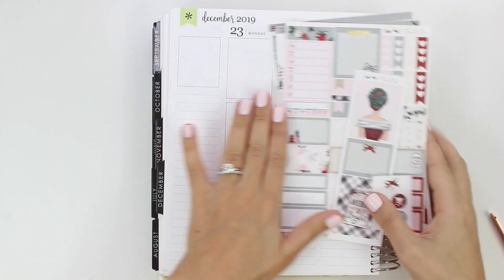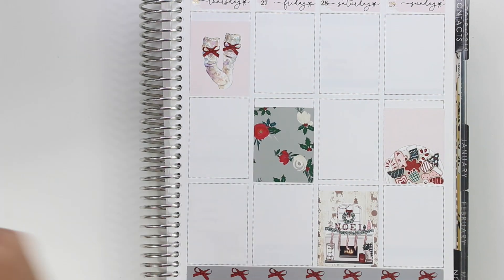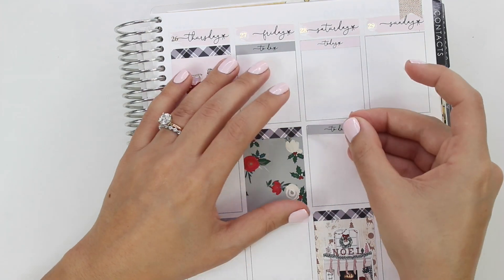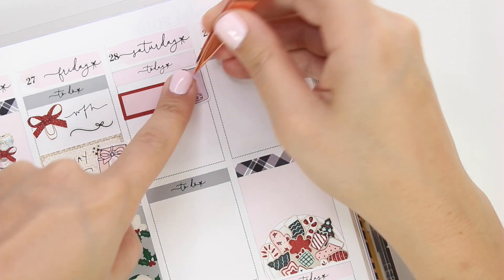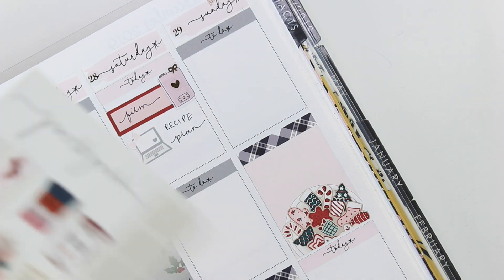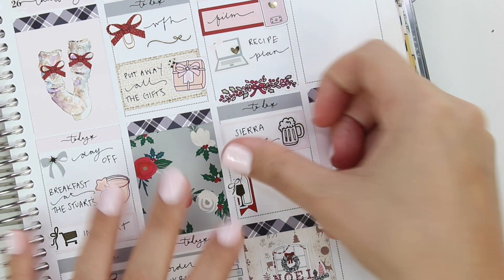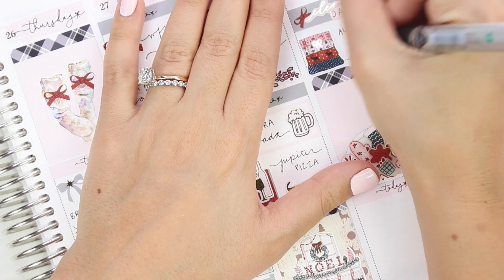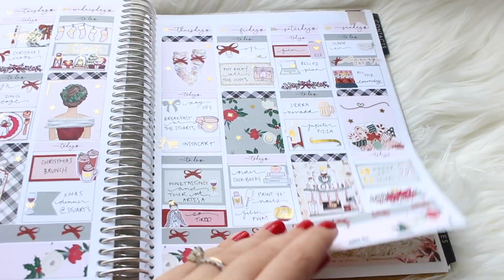Plan with Me ft. Two Lil Bees - Christmas!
If you’re looking to purchase my planner (Erin Condren vertical neutral) you can use my link for $10 off:

Kit by: Two Lil' Bees

All other shops used will be tagged on my Instagram!

If you’re interested in trying all the workout classes I talk about - I am currently using CLASS PASS. This link will give you half off or more: